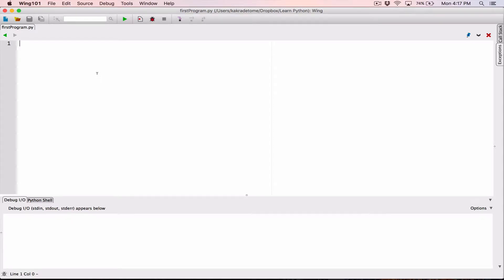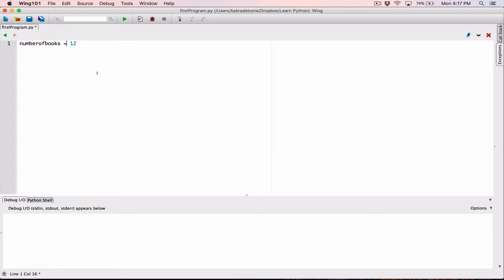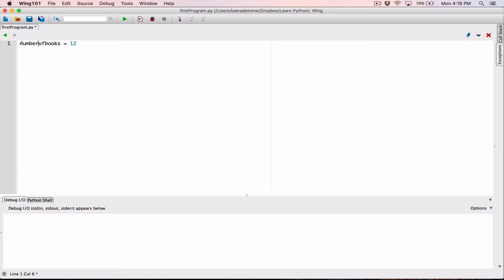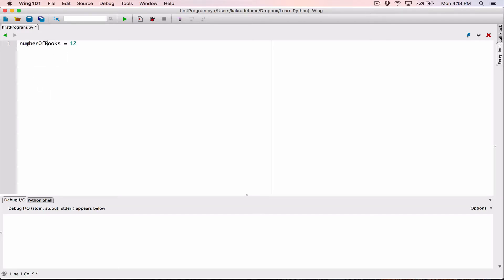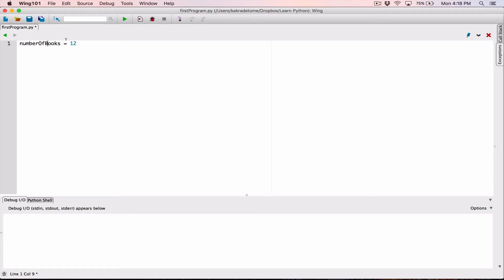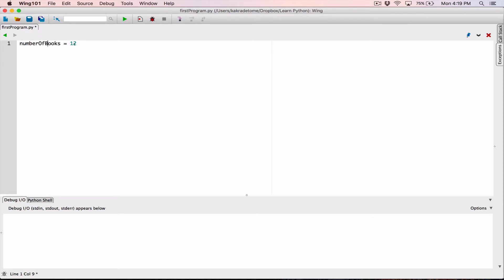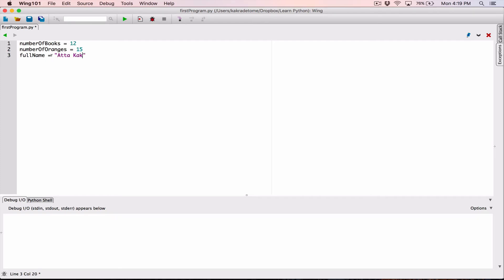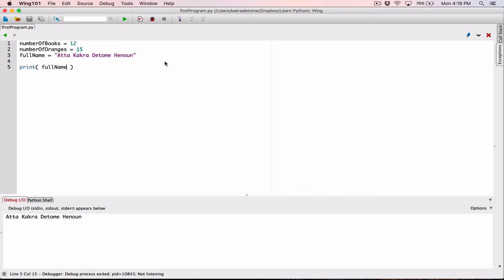7. Variable naming convention: Camel case - Learn Python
Learn Python

Variable naming convention: Camel case

Thanks 😊